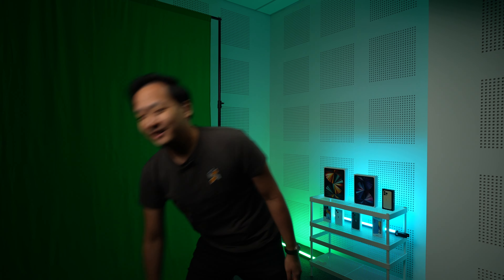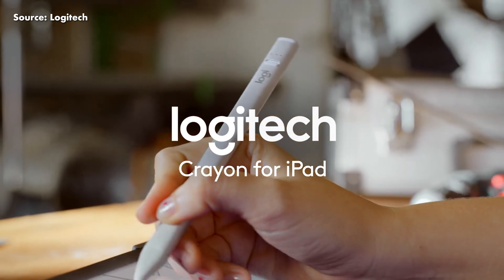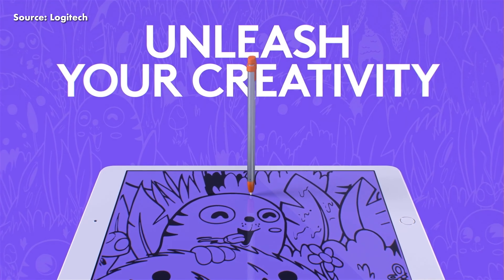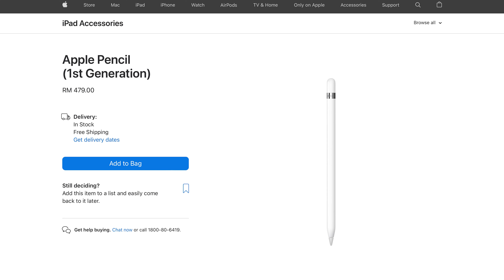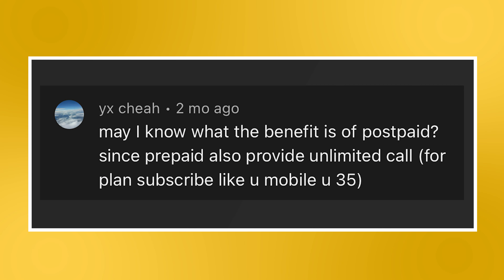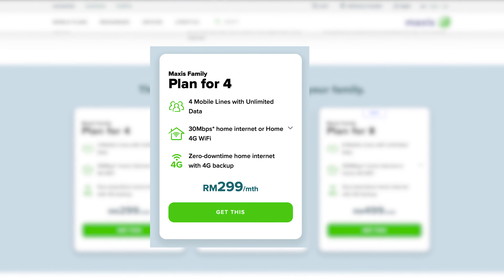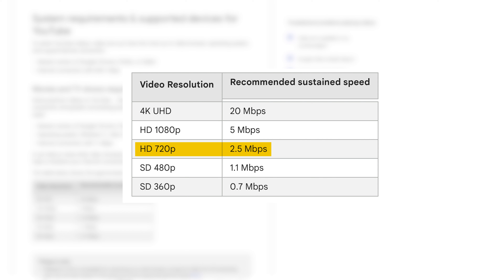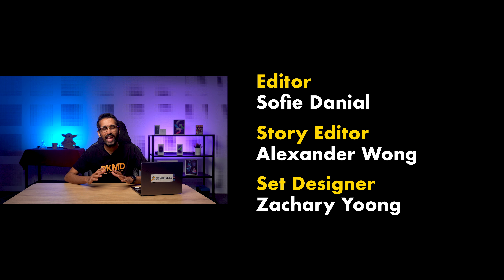What are the benefits of a Postpaid plan over a Prepaid plan? | Ask Us Anything #42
In today’s episode, we find out if you need an Apple pencil if you’re not drawing, the benefits of postpaid over prepaid, and whether a 3mbps download speed is fast enough.
Chapters:
0:00 – Welcome back to AUA!
0:28 – We are hiring!
1:10 – An alternative to the Apple Pencil for the iPad
3:28 – Why is Postpaid still around?
4:49 – Is 3Mbps fast enough for mobile?
5:54 – Catch you in the next AUA!
SoyaCincau is hiring! We're looking for driven, like-minded creatives to join our growing team.